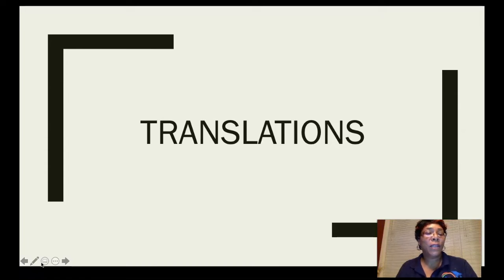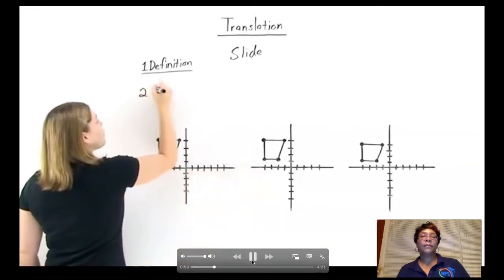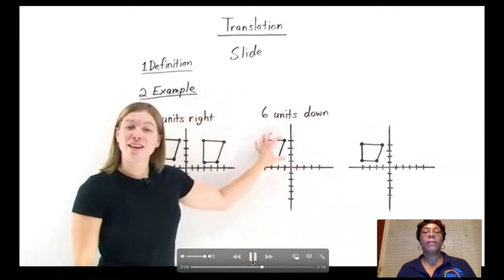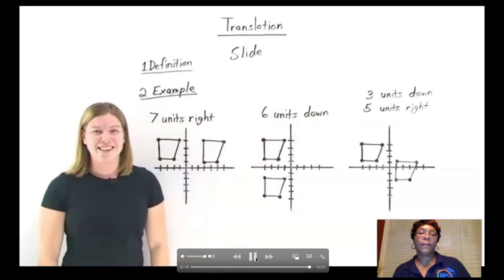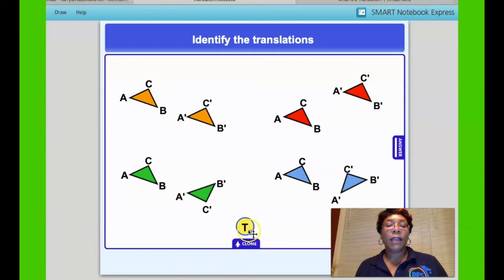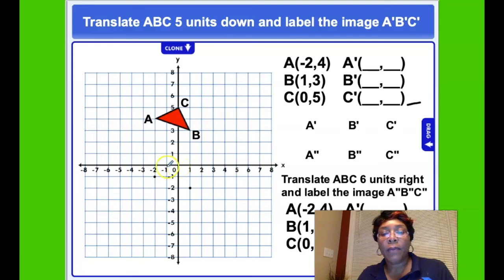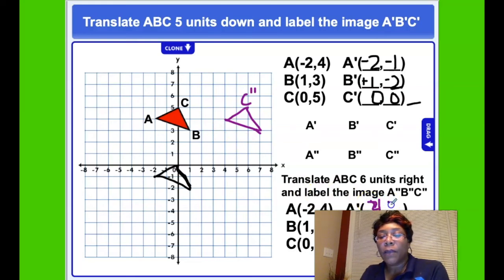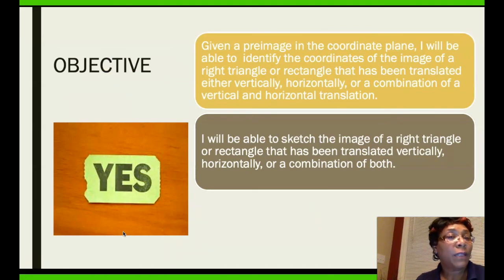RPS 7thMath Translations #2